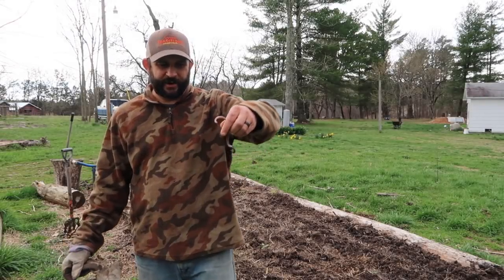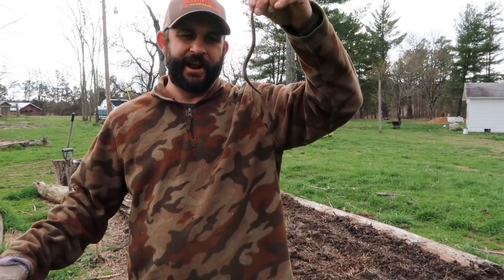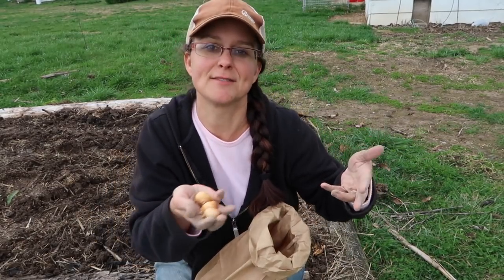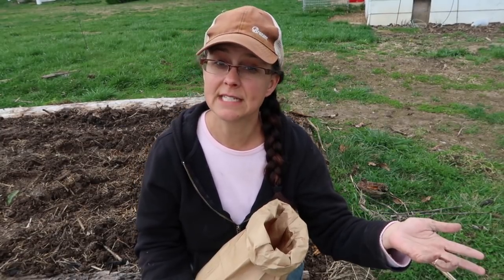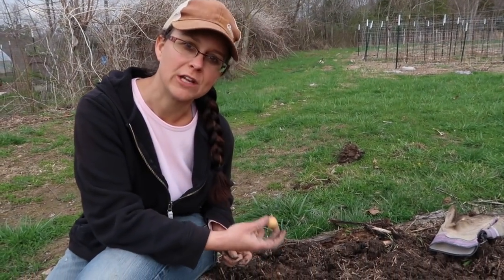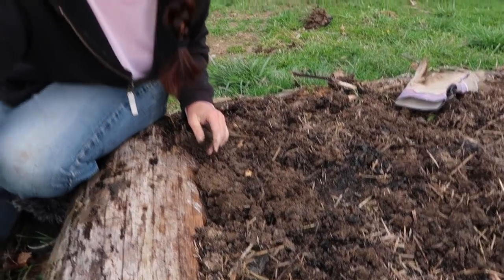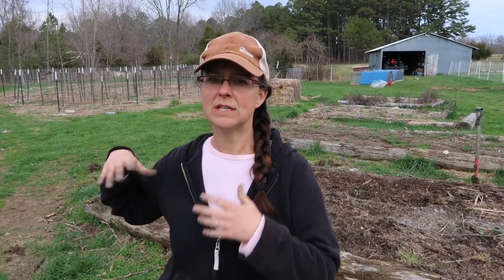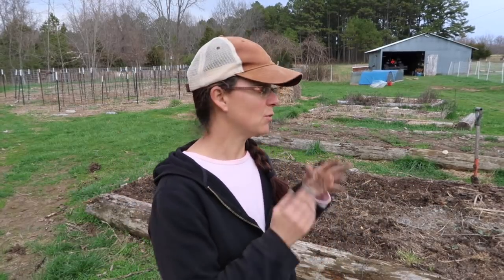Planting Onions between Rain Showers!!!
In between rain storms, Sarah and Kevin prepare a raised bed garden for planting and they plant 150 onions.

Etsy Shop